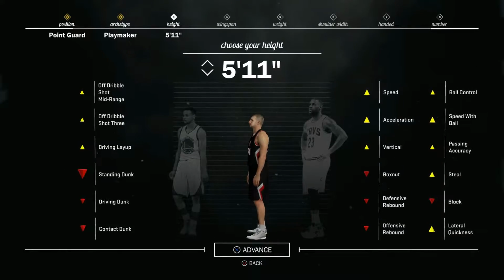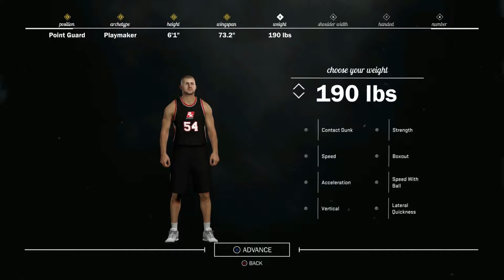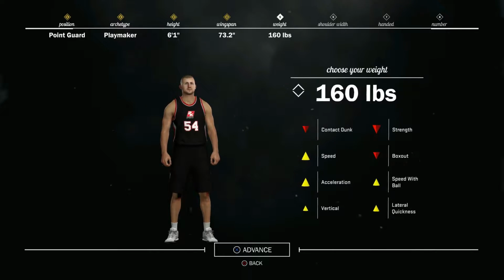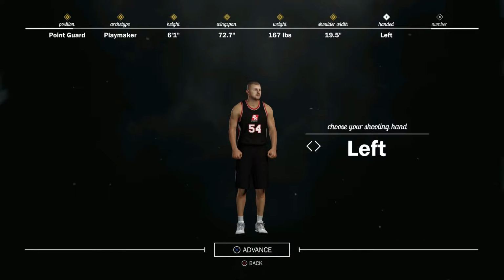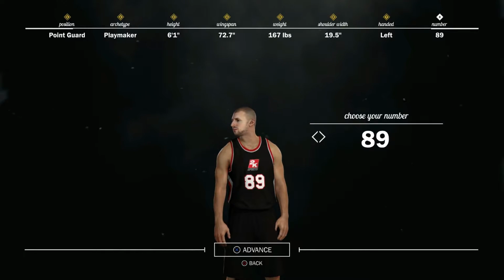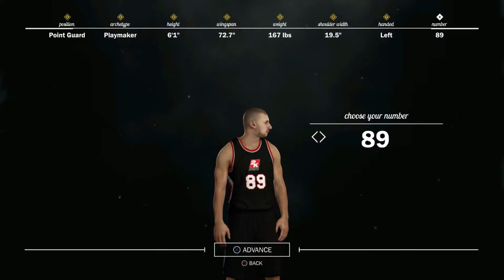NBA 2K17 - Ep. 1 - Creation of MyPlayer/Choice of College (The Prelude)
Like my Facebook page: Bigjo4725
AppNana: j3325465